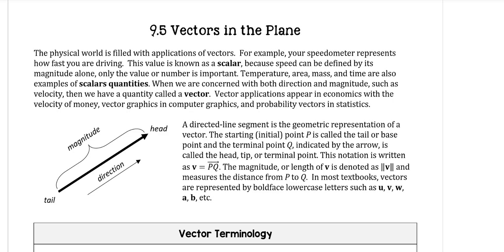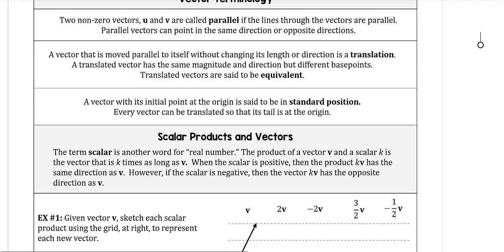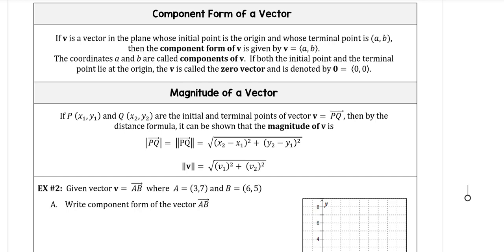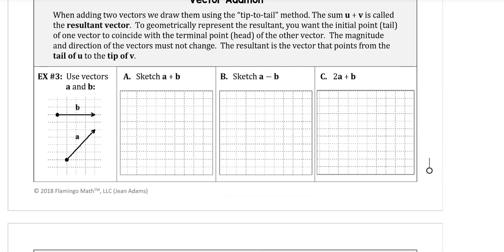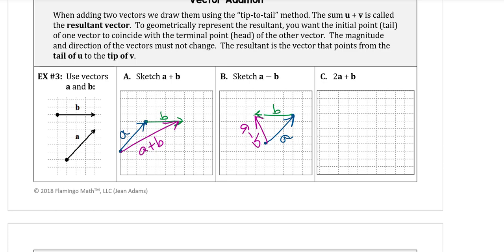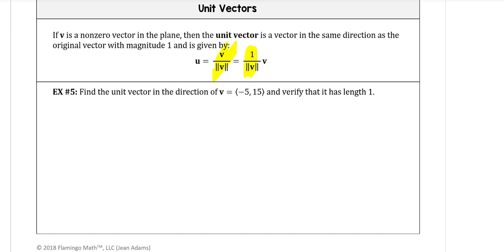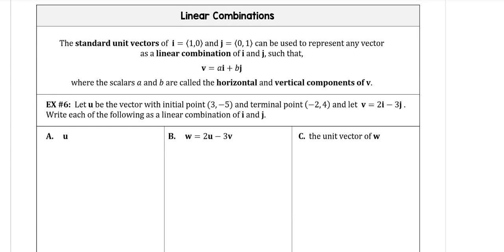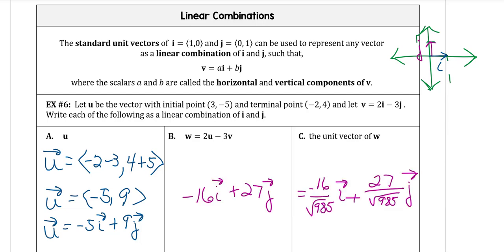9.5 part 1 Vectors in the Plane